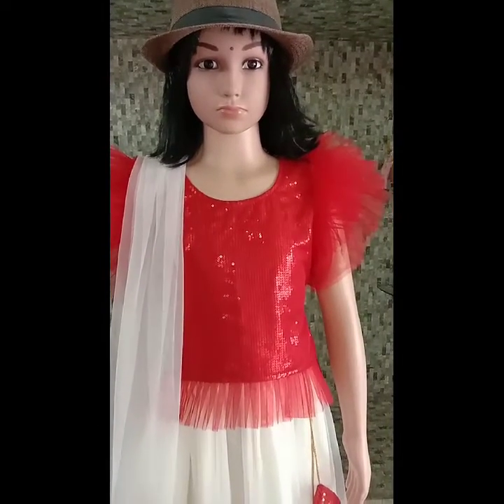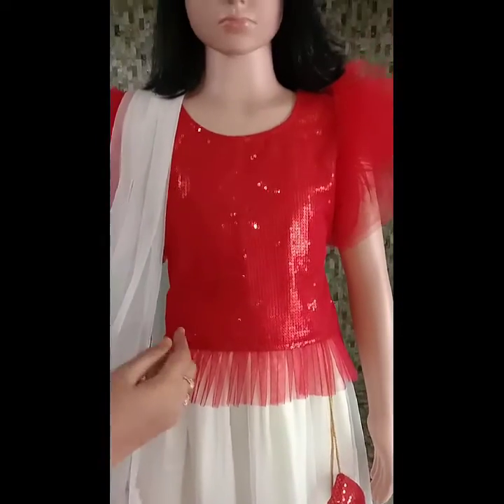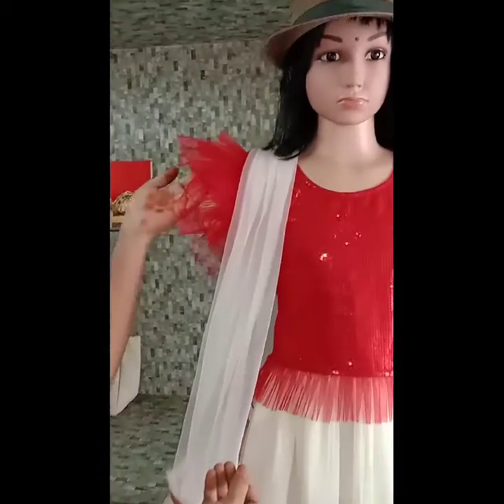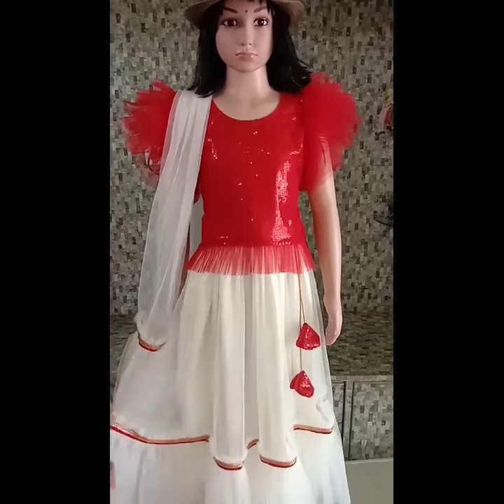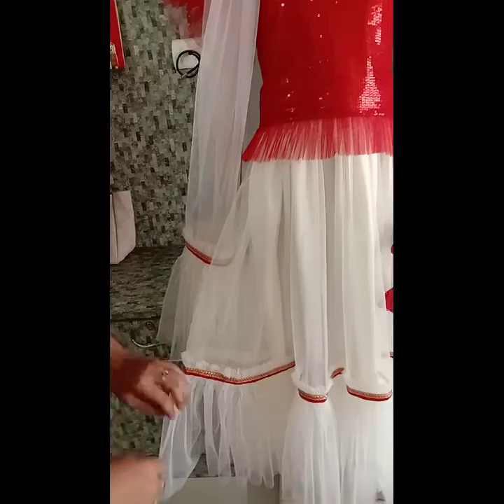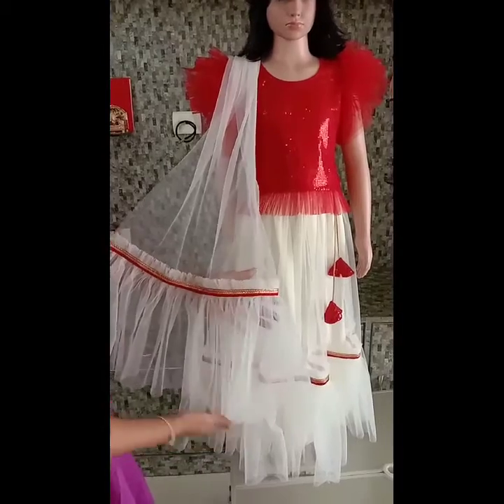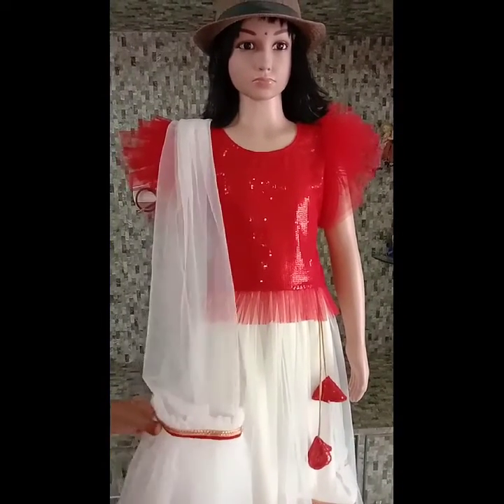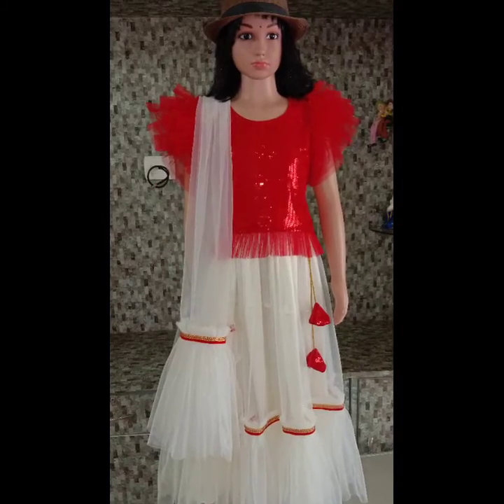ఈ డ్రెస్ లో ప్రతి పాప మహారాణి నే ...👸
Red sequence work blowse & crop top with  Fleyar dupatta...👸